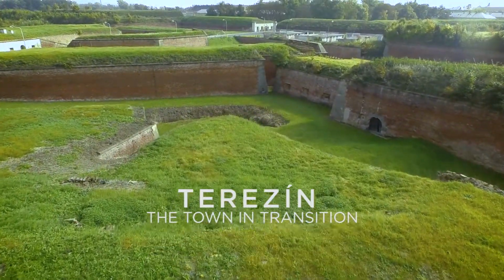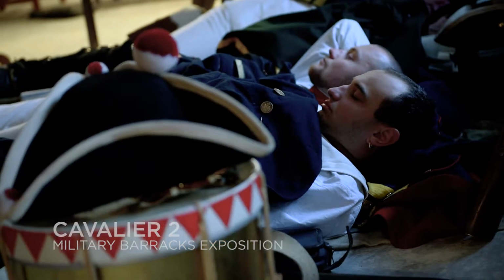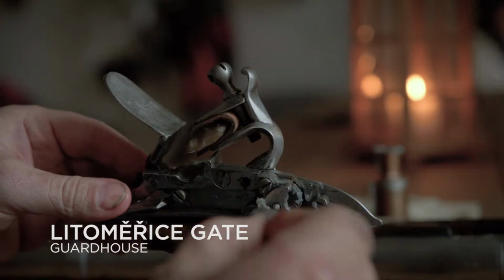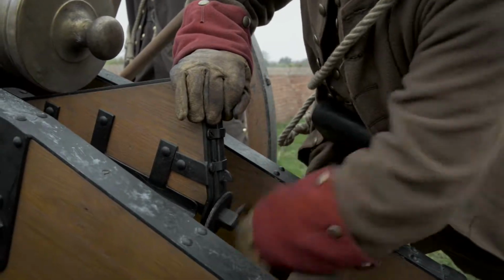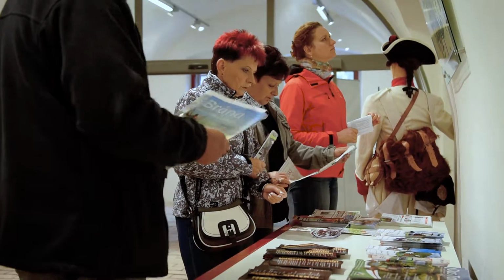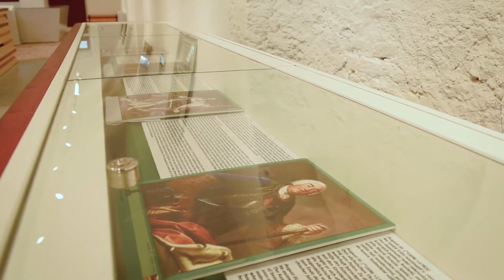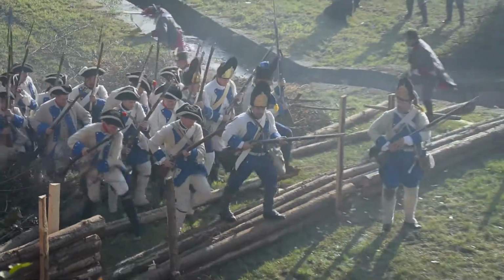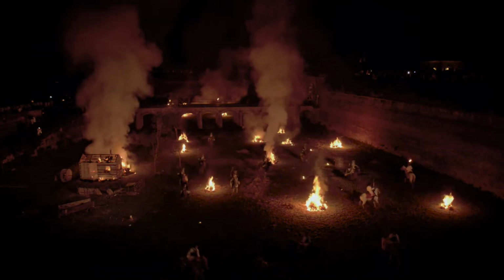Know Terezin fortress in a different way